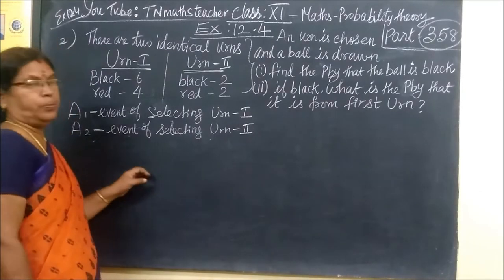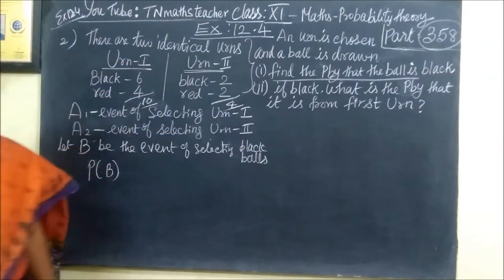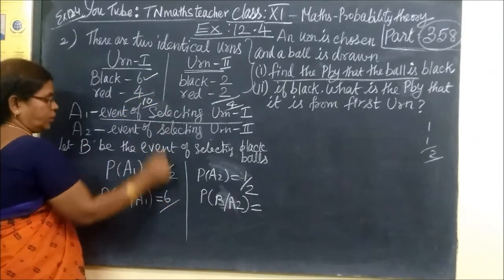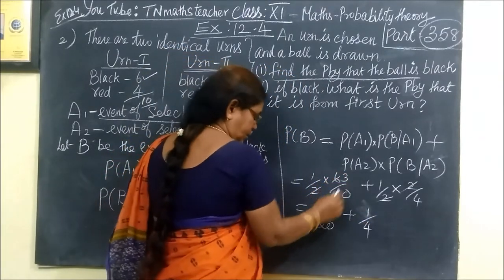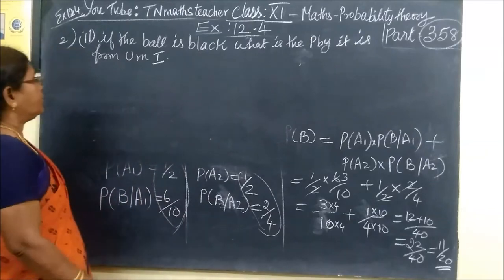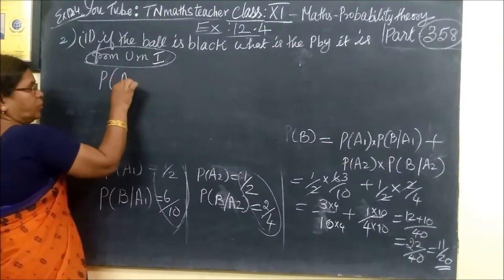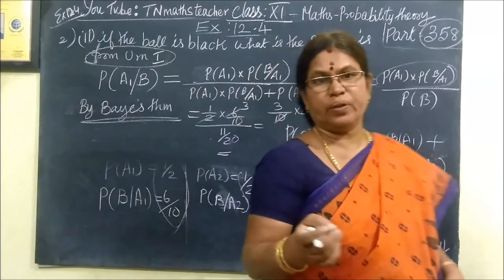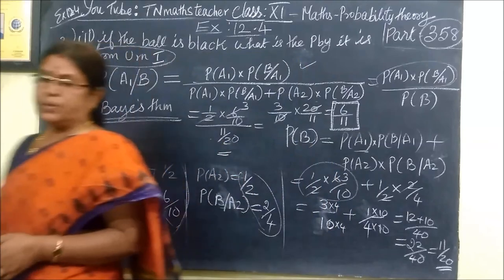11-M- Ex-12.4-2 – Probability theory Gomathidharmarajan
11th G Maths - Ex-12.4-2 – Probability theory Gomathidharmarajan